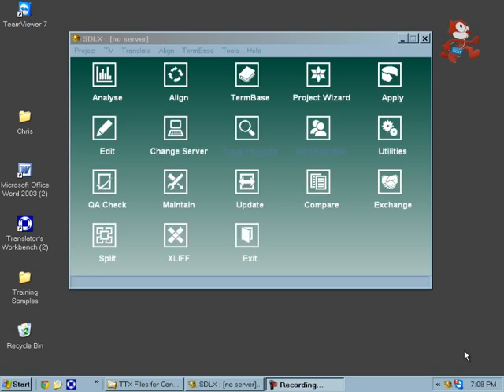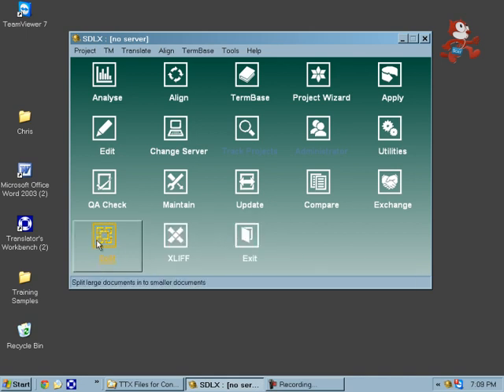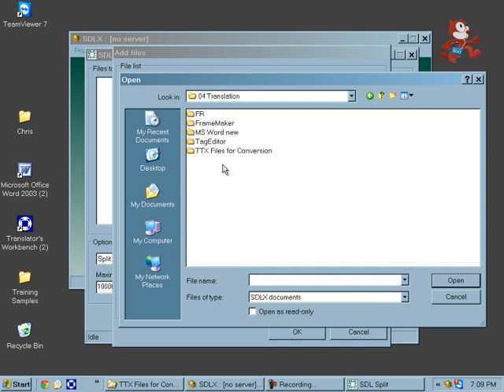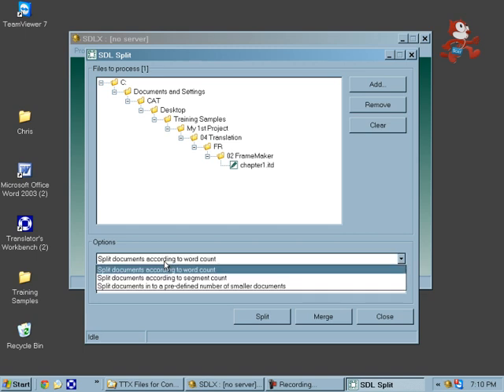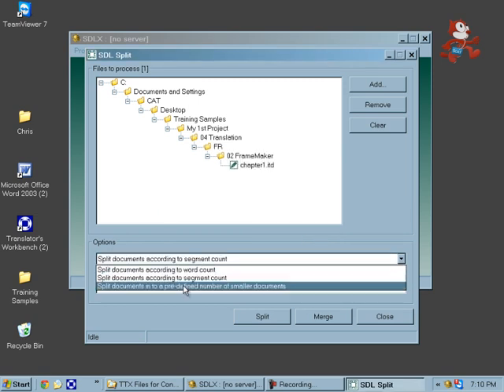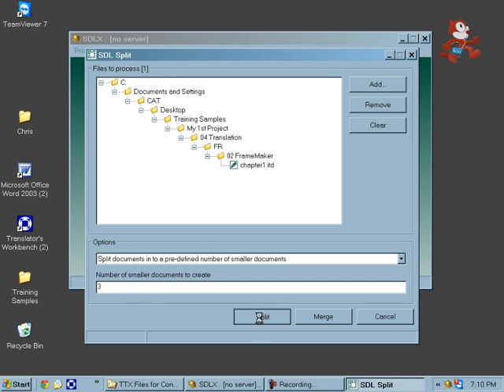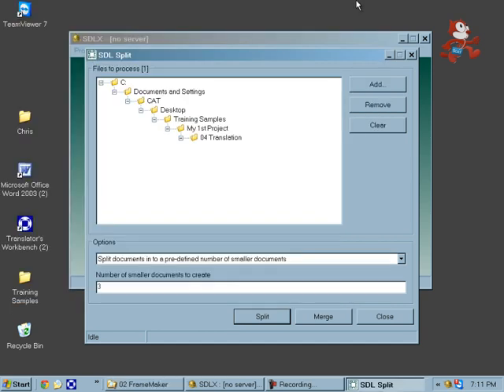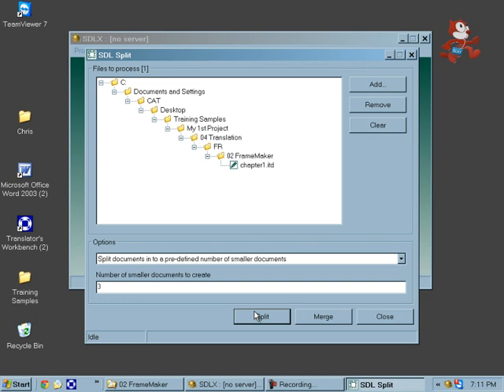SDLX Split Function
Learn how to use the Compare function in SDLX 2006/2007. for a complete course on SDLX.